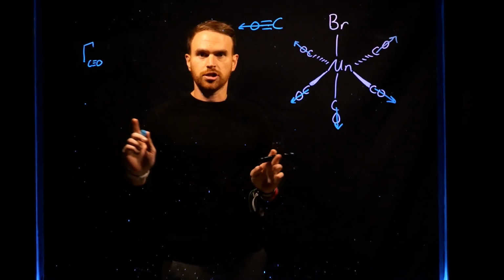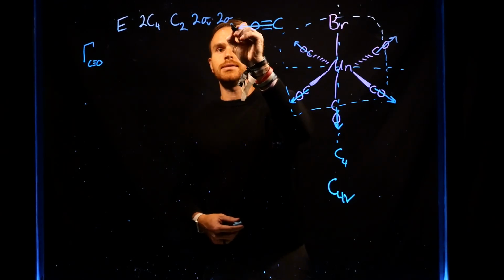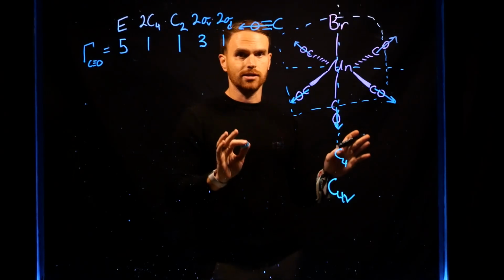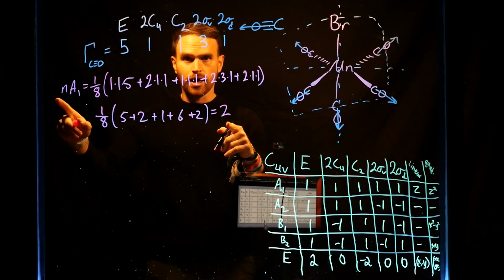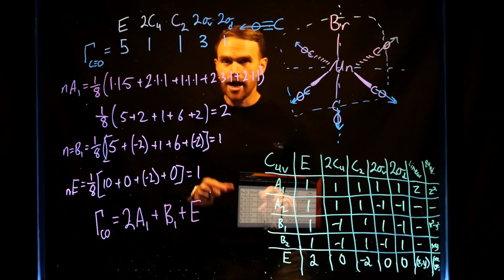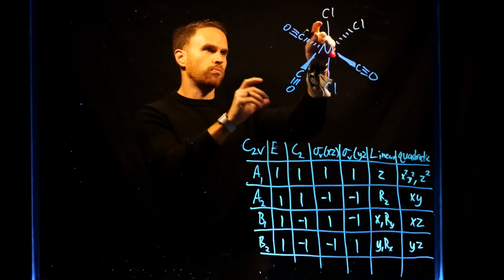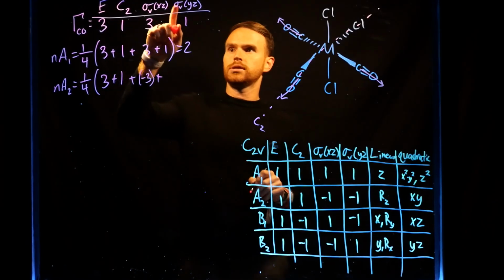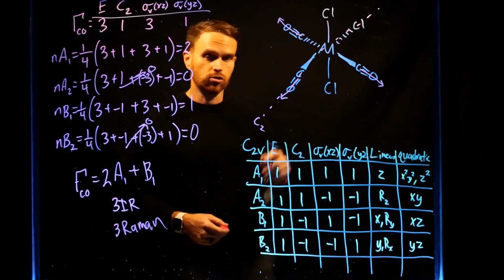Molecular Vibrations: Predicting IR and Raman Spectroscopy with Group Theory - Inorganic Chemistry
🌟 Dive into the fascinating world of molecular vibrations with our latest video! Join us as we unlock the secrets of IR and Raman spectroscopy using the powerful tools of group theory and symmetry analysis. 🧪🔍

💡 In this comprehensive guide, we'll demystify the process of predicting vibrational modes in molecules, guiding you through the principles of group theory and symmetry operations. From understanding symmetry elements to analyzing character tables, consider this your ultimate roadmap to mastering spectroscopic analysis with confidence! 💪

🔬 What You'll Discover:
✅ Introduction to molecular vibrations and spectroscopy
✅ The role of group theory in vibrational analysis
✅ Predicting IR and Raman active modes using symmetry principles
✅ Practical applications and examples in spectroscopic interpretation

🚀 Whether you're a student exploring spectroscopy for the first time or a chemistry enthusiast seeking to deepen your understanding, this video is packed with insights and strategies to elevate your knowledge. Hit play now and embark on the journey to becoming a spectroscopy expert! 🌟🔬

For those asking, this is the equipment I use to record these videos:
Avaya Camera
Shure USB Microphone
Expo Neon Markers

🤓🌐 Let's make spectroscopy education engaging and accessible for all!